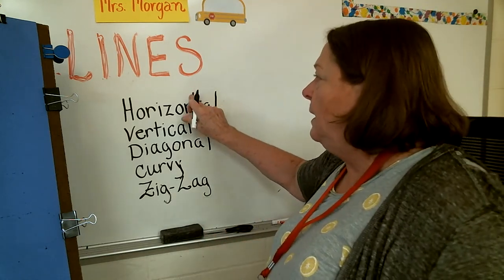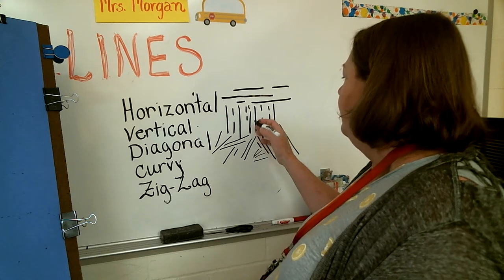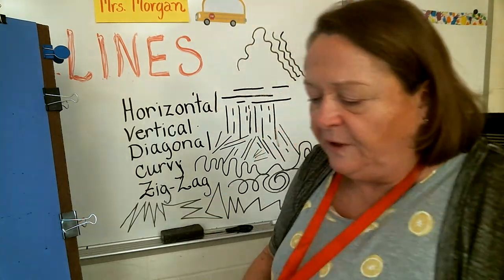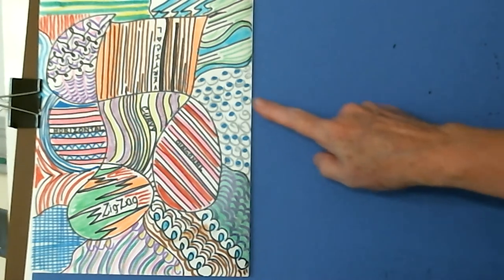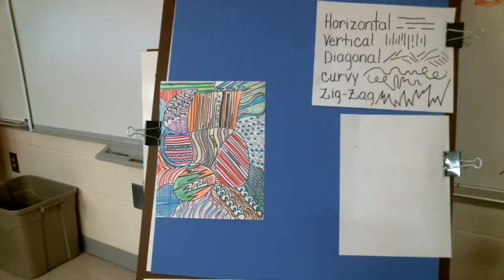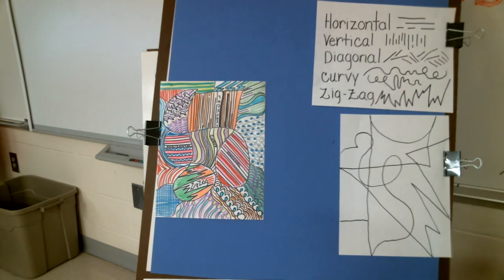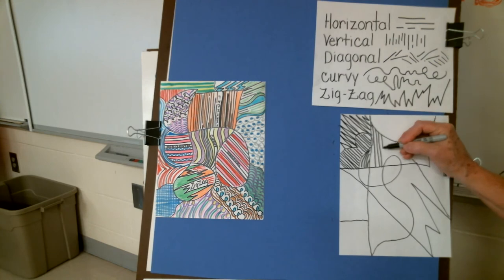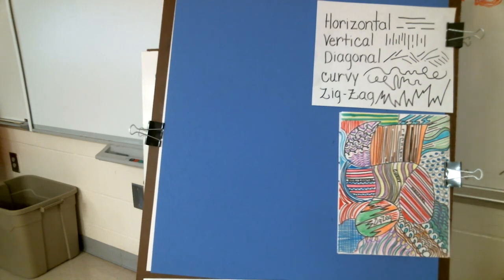Line Chart 2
This video is a lesson on line and using line to create a line chart.